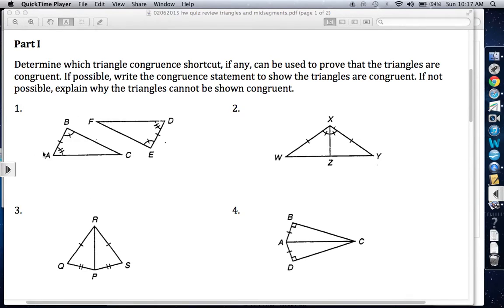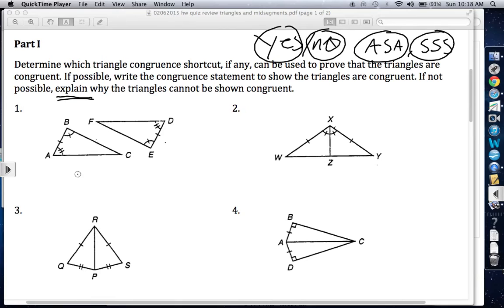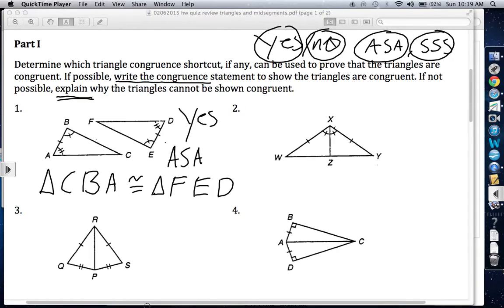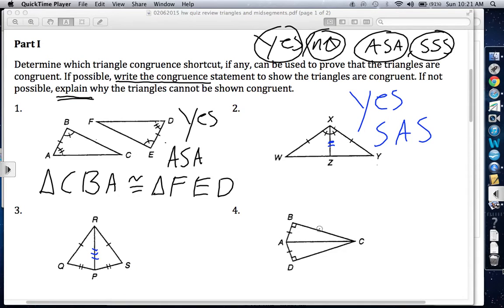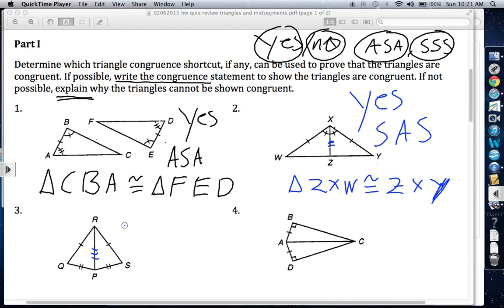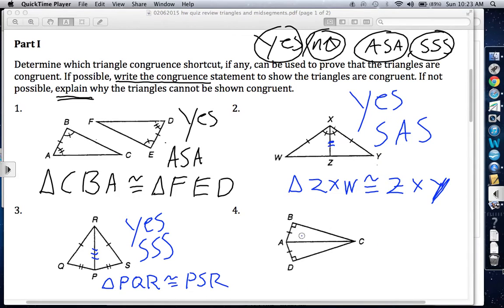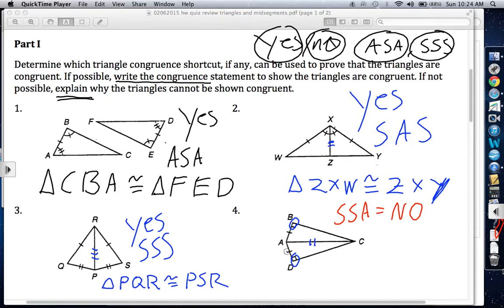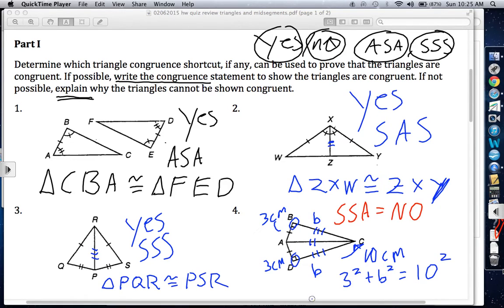Triangle Congruence and Mid Segment Quiz review Part 1